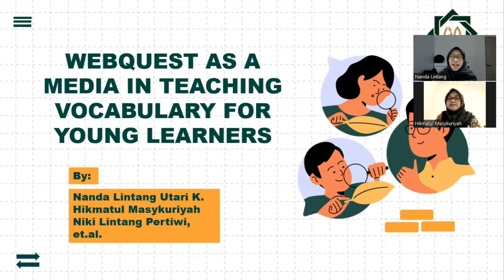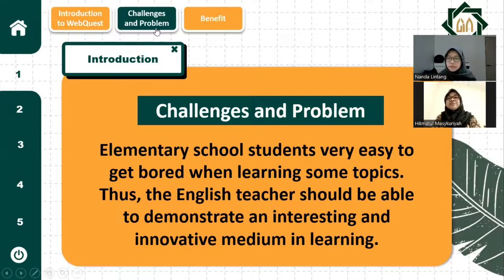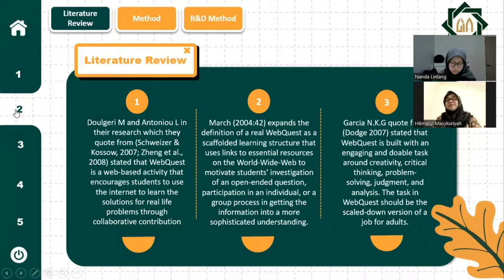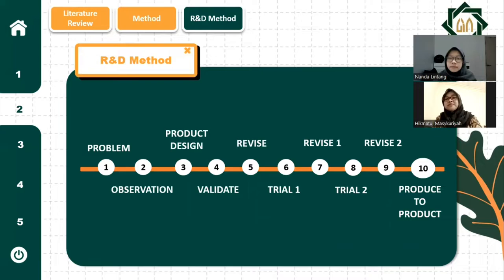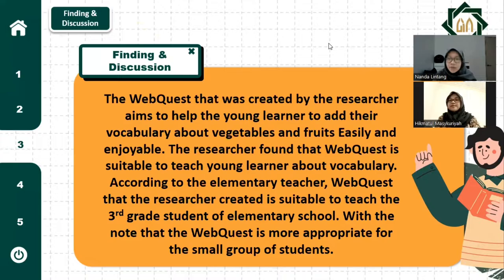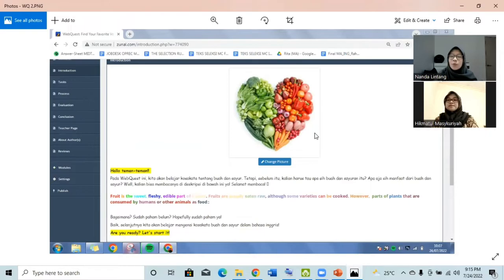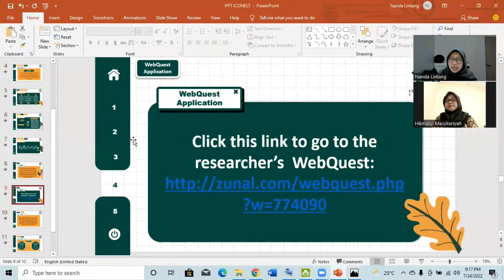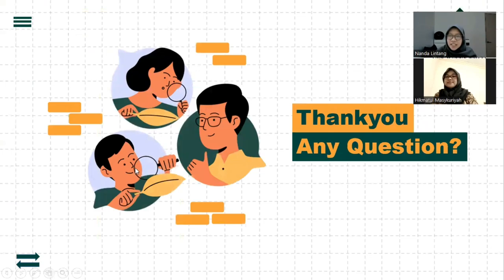WEBQUEST AS A MEDIA IN TEACHING VOCABULARY FOR YOUNG LEARNERS || ICONELT UINSA 2022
This video is created to fulfill the presentation video for ICONELT UINSA 2022. This article is written by:
1. Hikmatul Masykuriyah
2. Nanda Lintang Utari Kuncahyo
3. Niki Lintang Pertiwi
4. Hanny Maulidia Chasanah
5. Galuh Ellyna Turbinita
6. Ahmada Mulki Zakia
7. Faturrahman